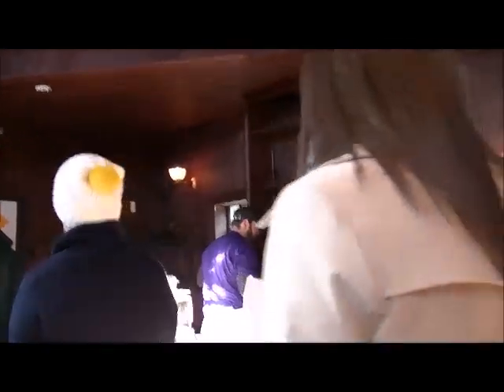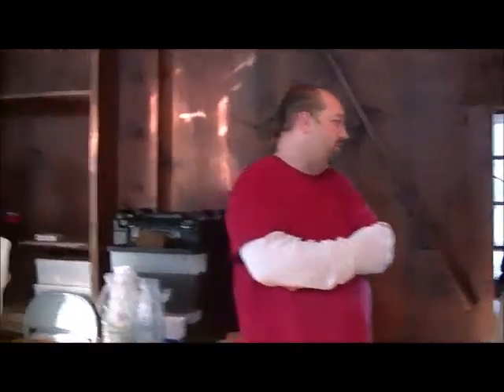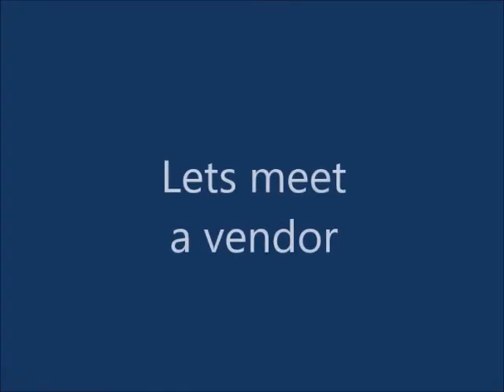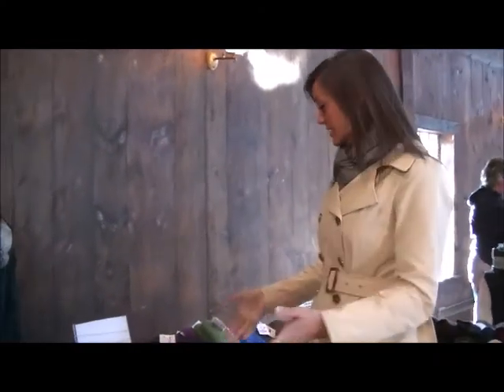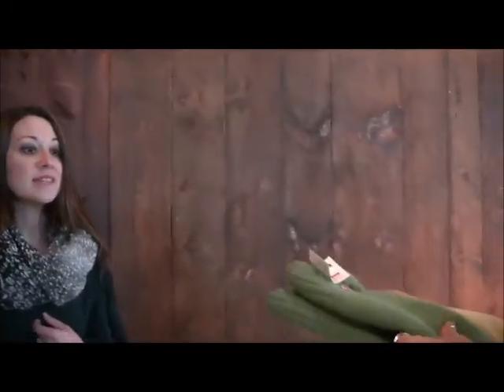Mt Hope Farm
Mount Hope Farm is a classic New England farm and landscape, located on 127 acres of pristine open space in Bristol, RI. Every Saturday its home to a beautiful farmer's market where local vendors and artisans sell their products.